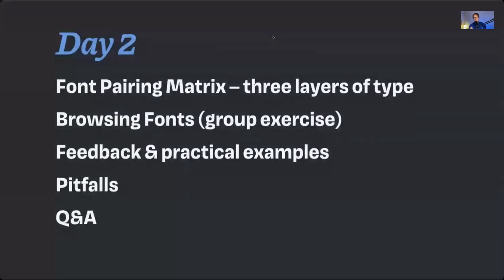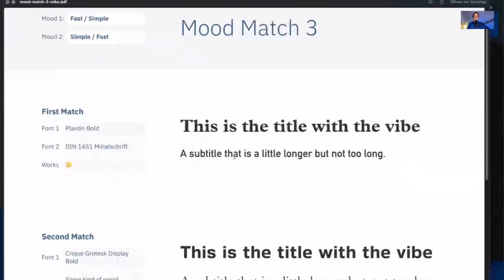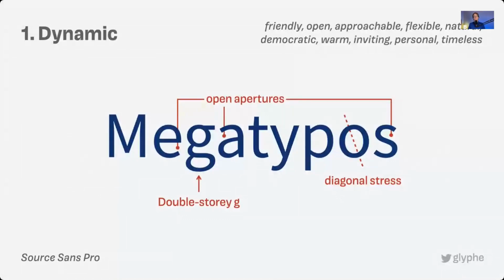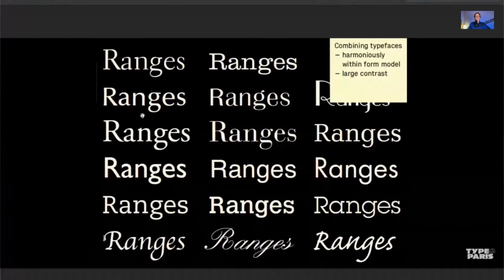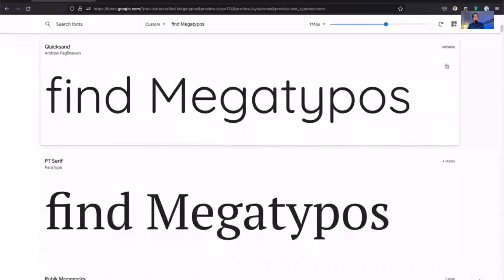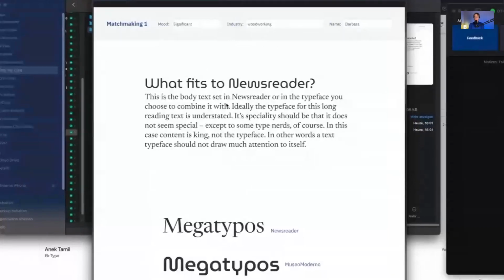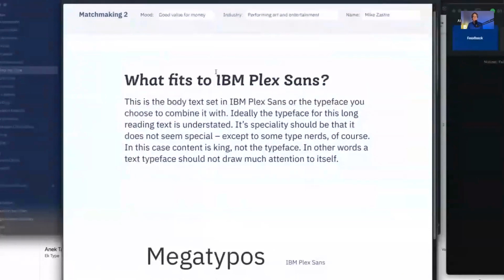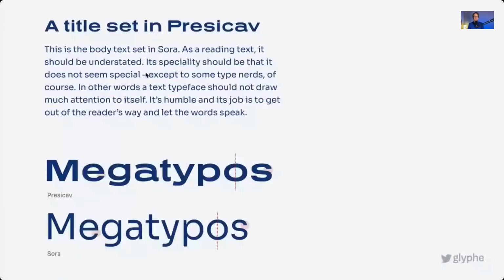Workshop - Pairing Type the Easy Way - Day 2